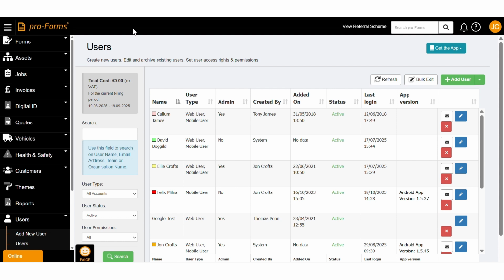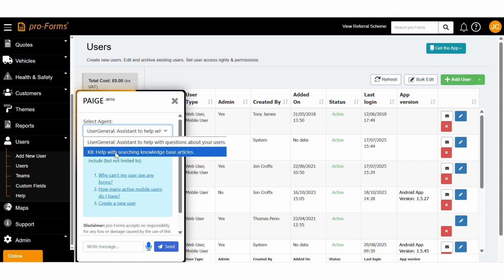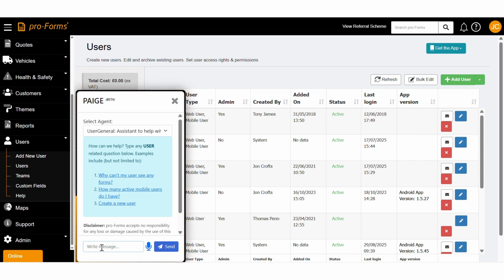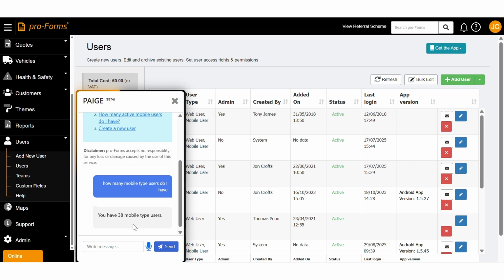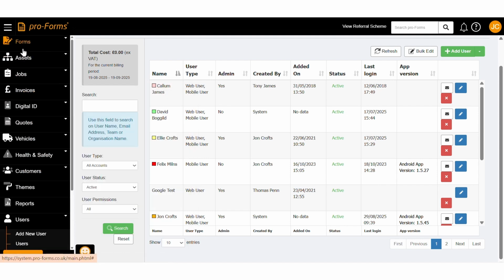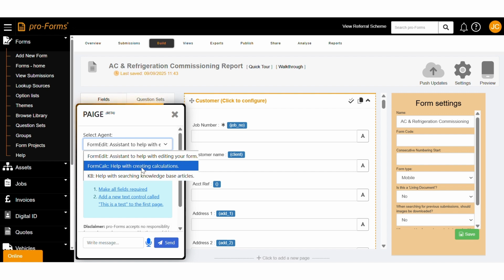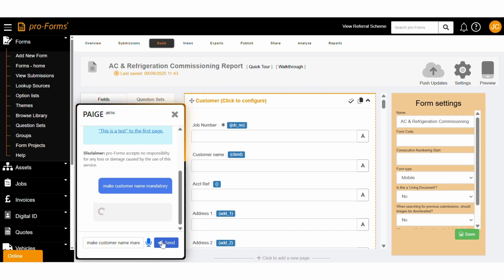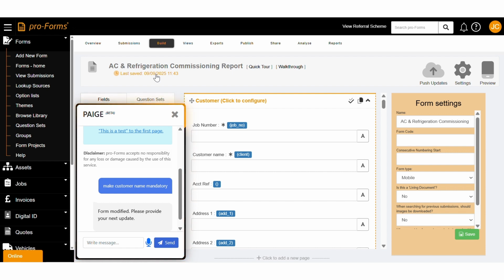pro-Forms AI assistant 'PAIGE' Overview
This video gives an overview of our new AI assistant 'PAIGE' which is now live within the system.

PAIGE stands for 'pro-Forms Artificial Intelligence Generation Engine' and will help save you time and minimise earning by carrying out repetitive tasks as well as those not so frequent activities that you may be less familiar with.